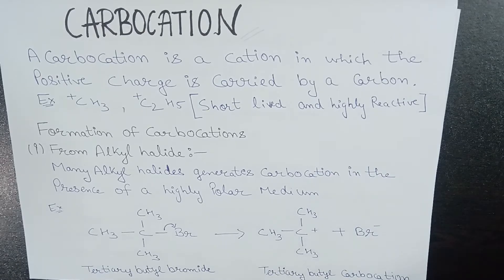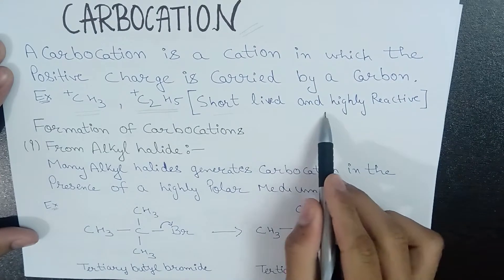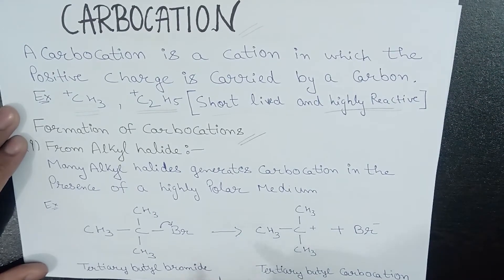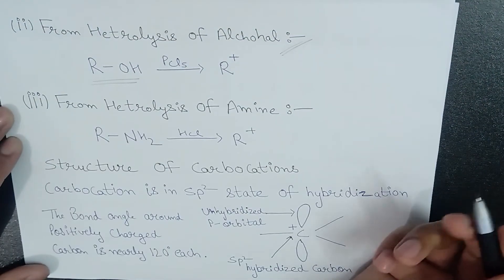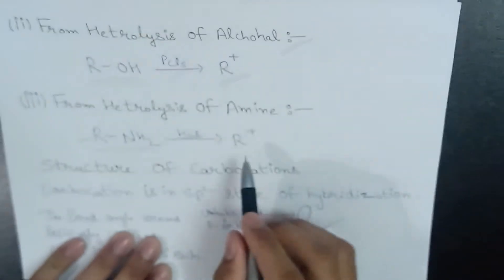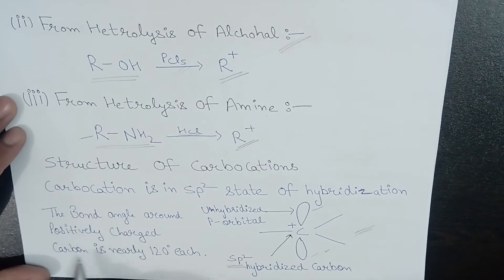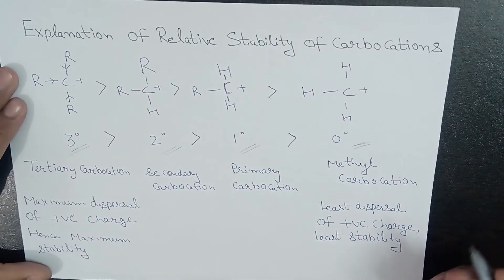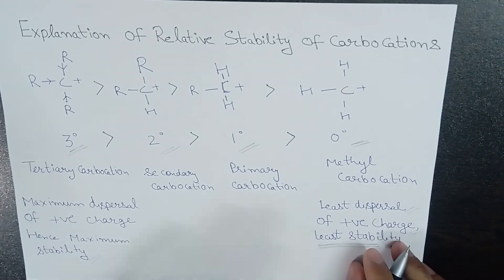Carbocation - Introduction,Stability,Formation,Structure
In this video we have covered one of the major topics that is Carbocation in this video we have covered basic introduction of carbocation, stability of carbocation, formation of carbocation, structure of carbocation. This video is on of the major topic questions from this topics are generally being asked in various competitive exams like NEET, JEE and in various scholastic examination as well So hope you like this video please